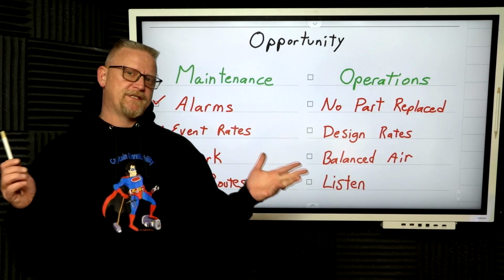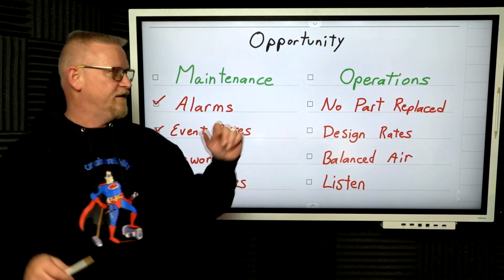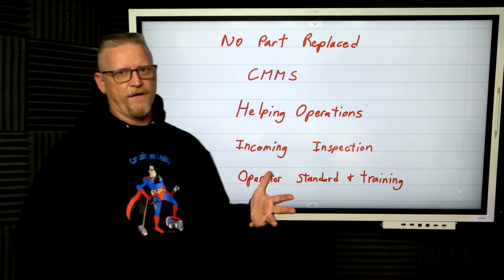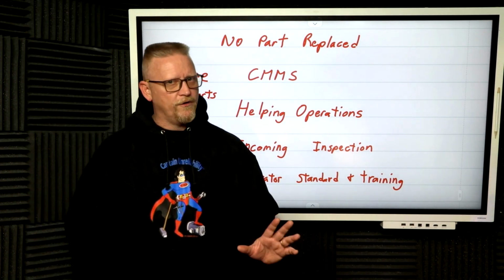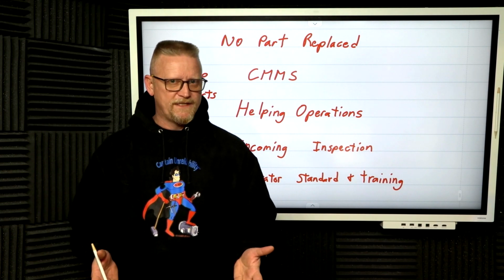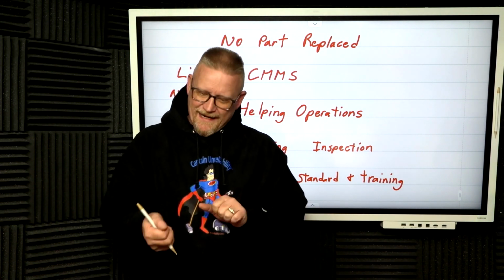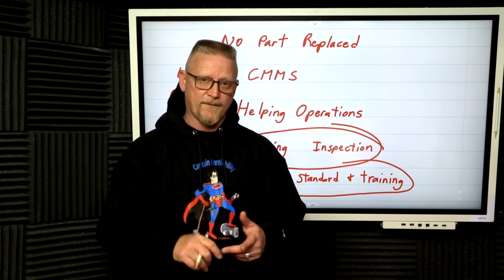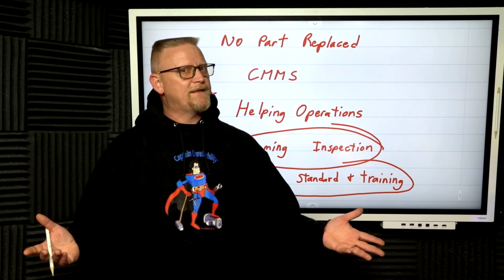Opportunities for Maintenance and Operations: No Part Replaced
This informative video provides valuable insights into how we respond to operations and help them improve their processes. By pulling data out of the CMMS, we can identify areas of opportunity and provide recommendations for improvement.

For example, by analyzing the data, we can see where operators may need training, or where improvements can be made in the incoming raw material process. Our goal is to provide practical, actionable advice that can help you maximize your resources and achieve success in your manufacturing facility.